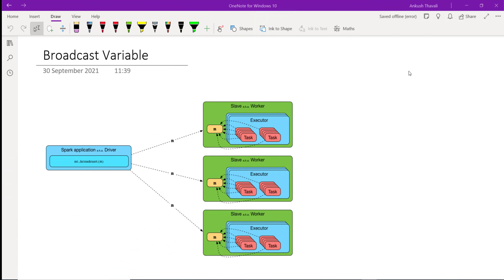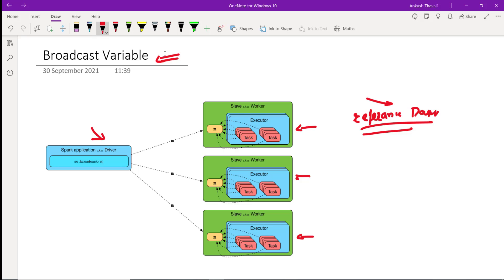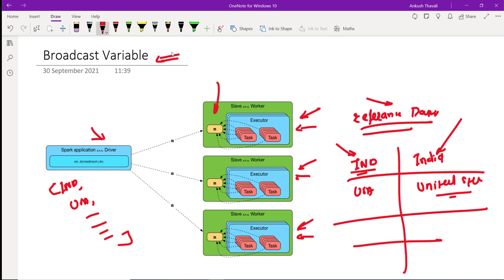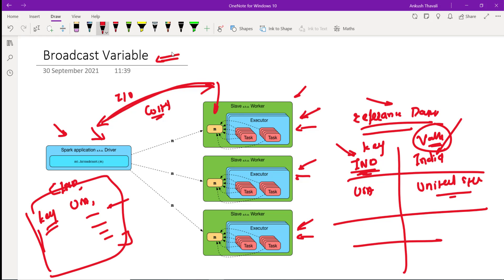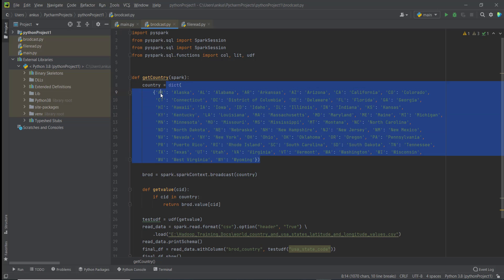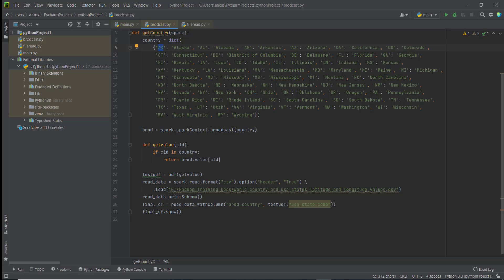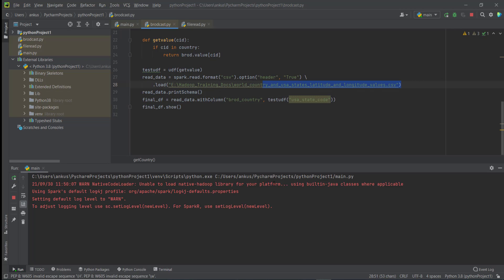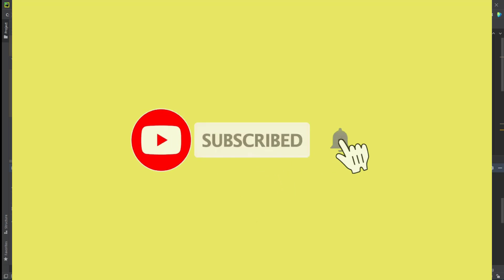Broadcast Variable in Spark | Spark Interview Question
Basic Unix Commmand for Oracle DBA